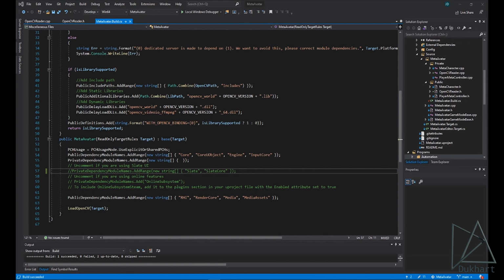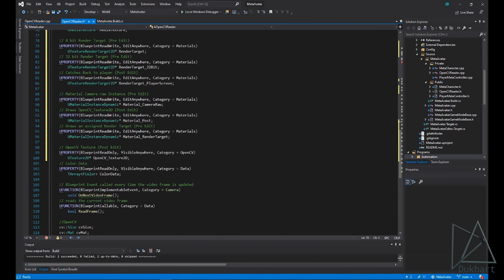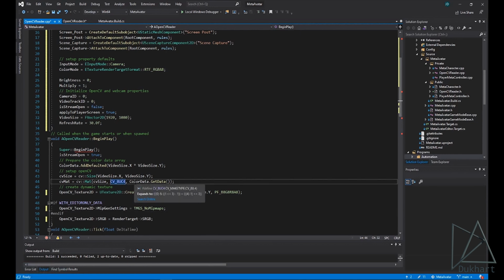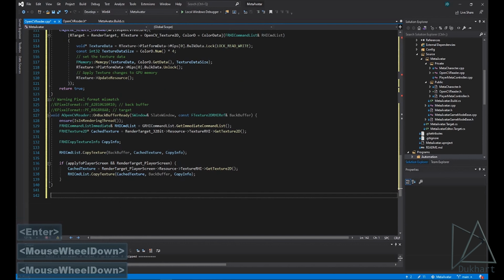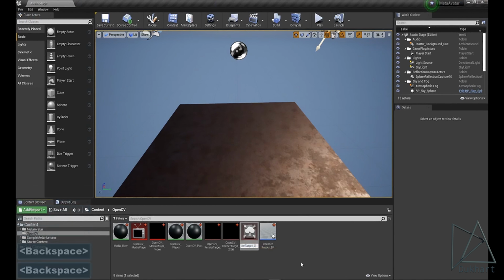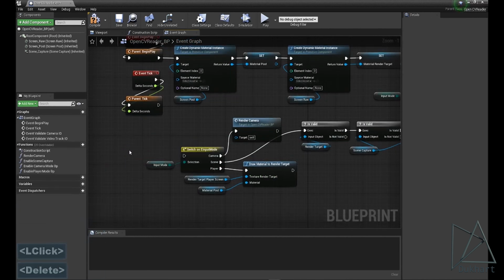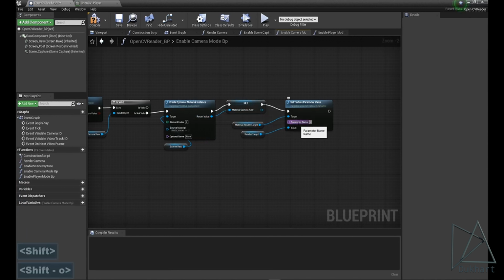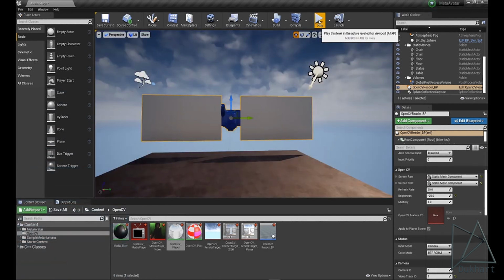UE4 OpenCV Part3 (Scene & Player Capture)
In part 3 we will get the Scene from a SceneCaptureComponent, and the player screen from the back buffer.

In the end, you should have an OpenCV reader that can take input from an external camera/media source (we did this in part2),  and now it can also take in data from the Scene or the Player screen. The input mode is set by an enum parameter.

We will be using both C++ and Blueprints.